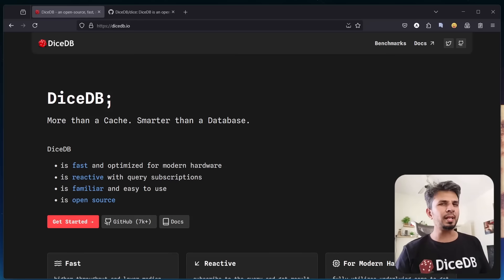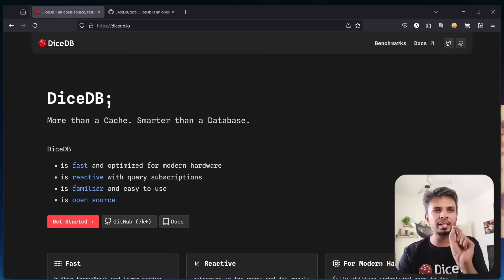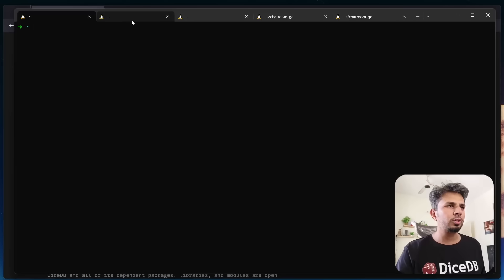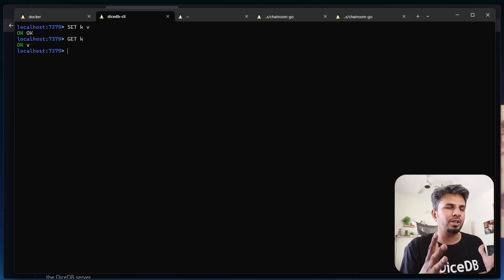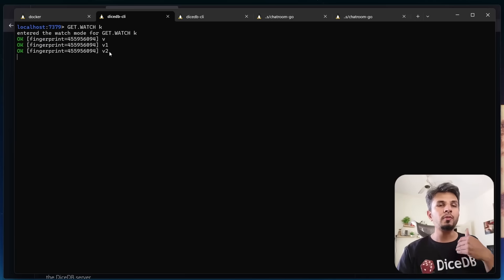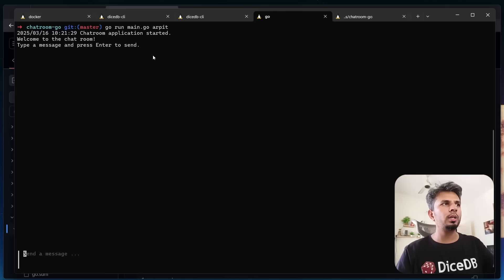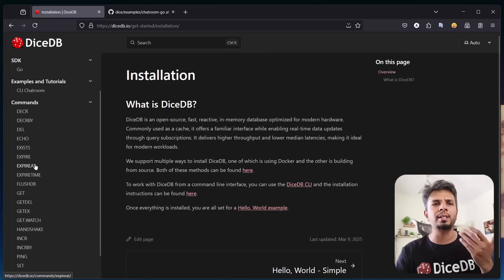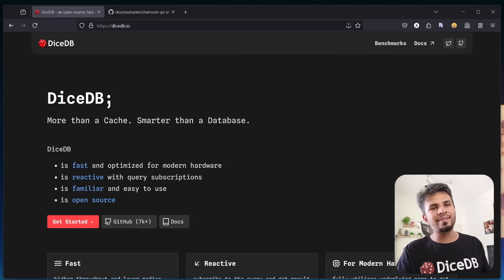Announcing DiceDB 1.0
DiceDB is an open-source, fast, reactive, in-memory database optimized for modern hardware. Commonly used as a cache, it offers a familiar interface while enabling real-time data updates through query subscriptions. It delivers higher throughput and lower median latencies, making it ideal for modern workloads.

We are re-imagining what a modern cache should do. Give it a spin and contribute if you’d like.